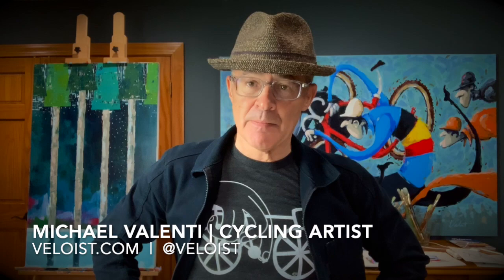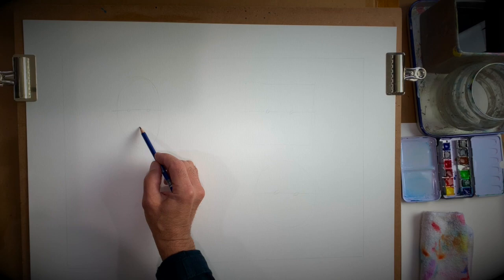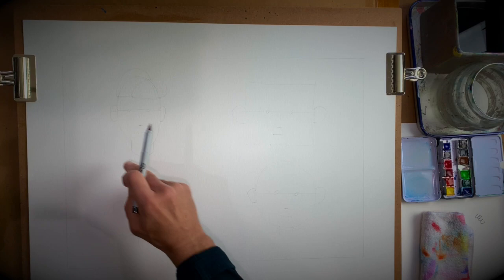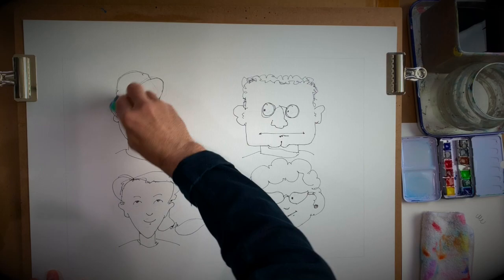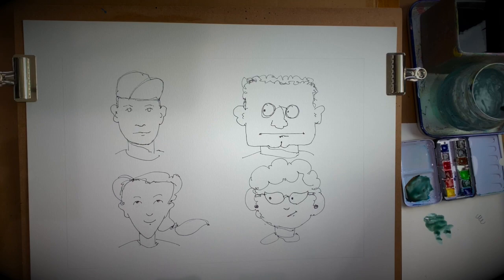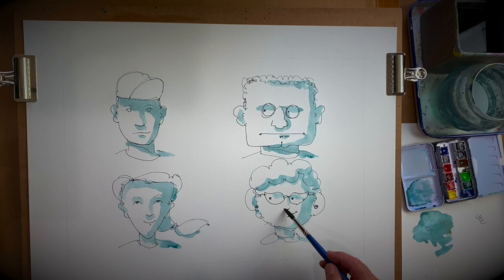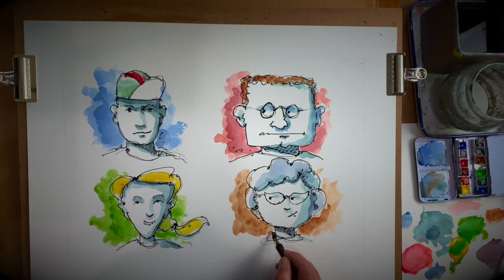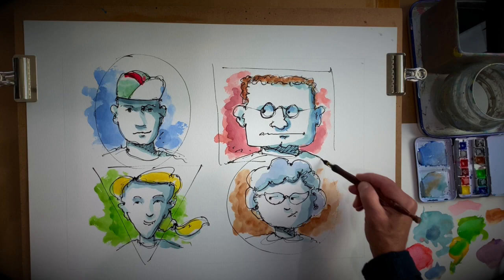Drawing Faces with Shapes 2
This video is about learning to use simple shapes to draw and paint faces. All you need is a pencil, waterproof pen and some watercolors. Great for all ages and every level artist. Have fun with Michael Valenti, Cycling Artist.